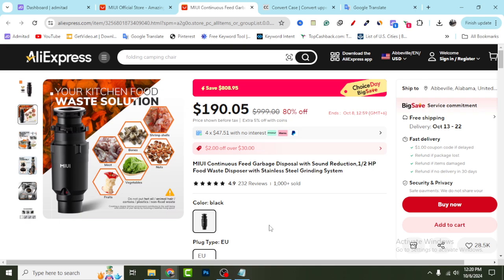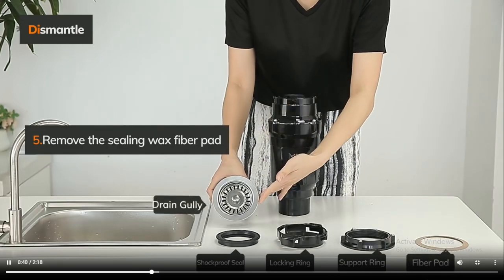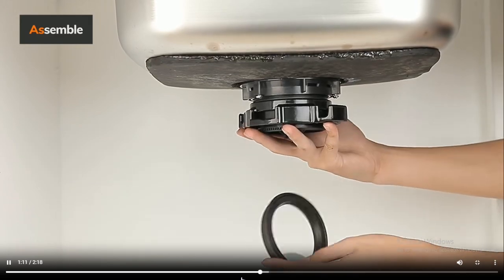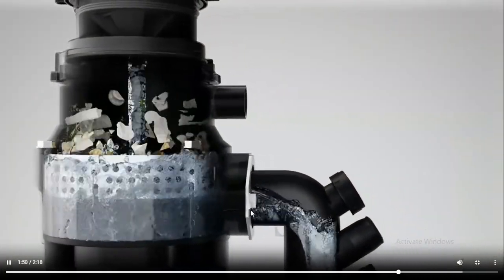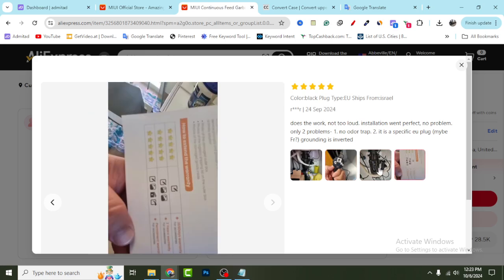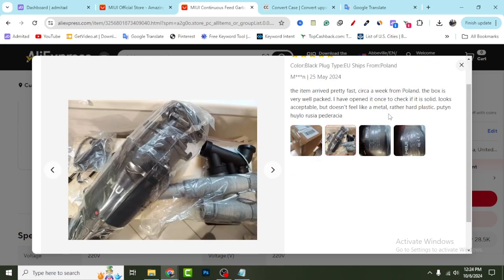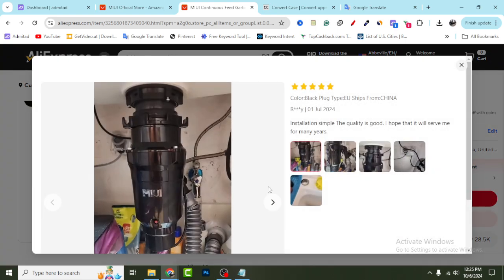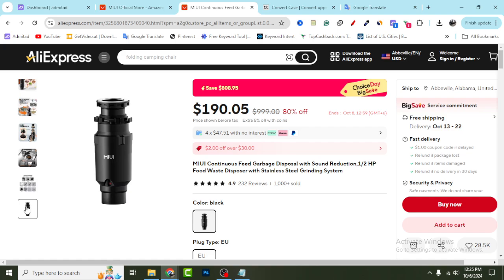MIUI Continuous Feed Garbage Disposal Review 1/2 HP Sound Reduction & Stainless Steel Grinding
Real people help you to save money and share with you the truth
Write a few words in the comments so that I can help you in the future.